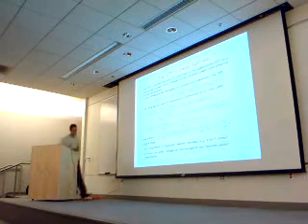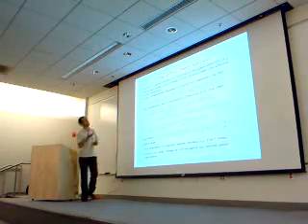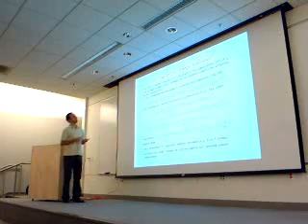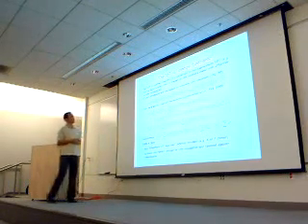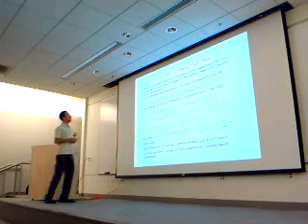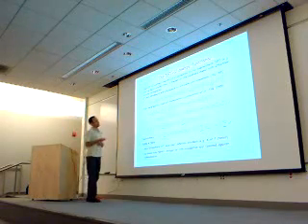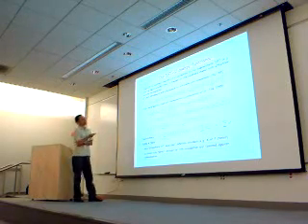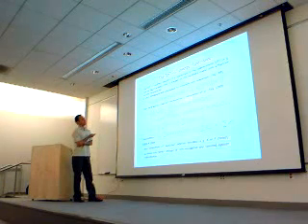Matteo Cococcioni — Magnetism and correlation in open shell systems Pt1